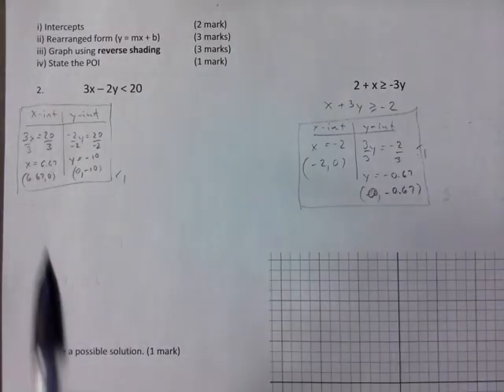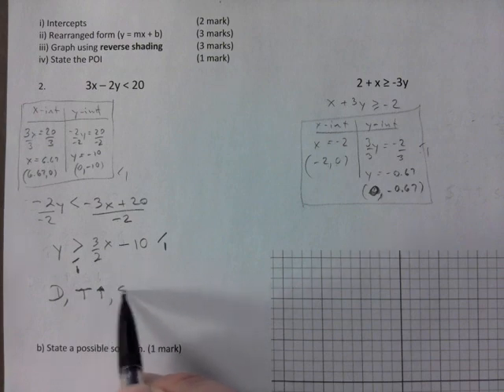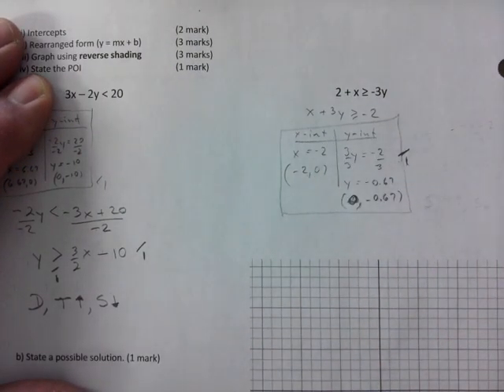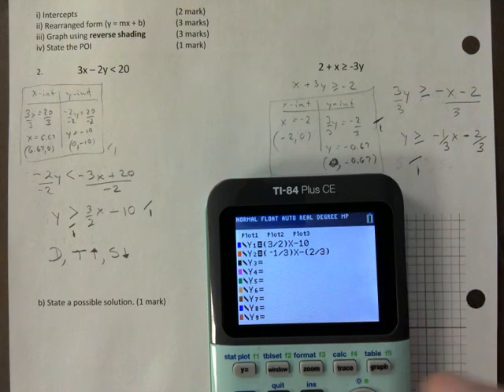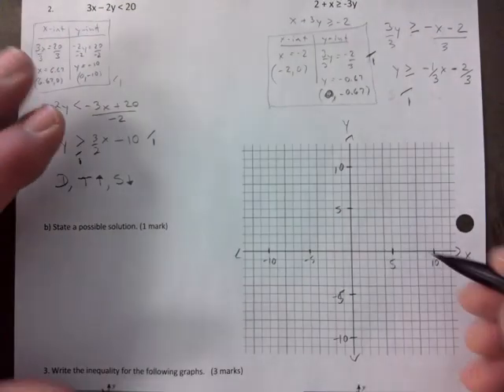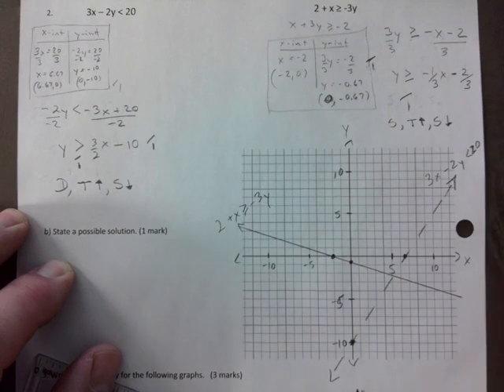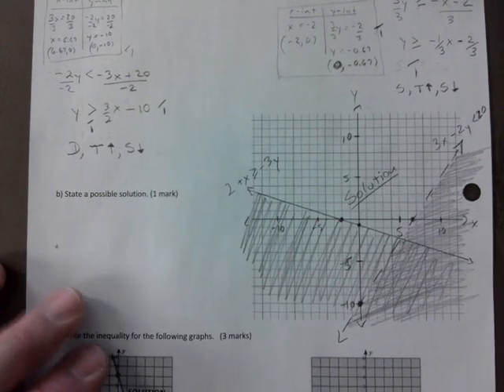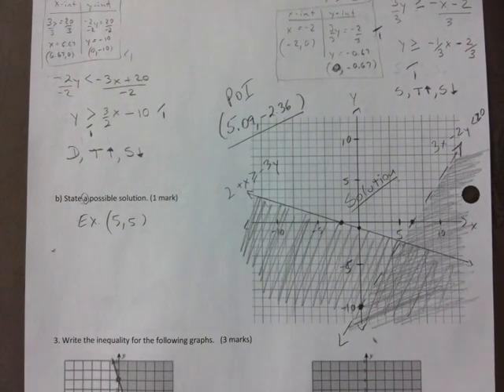APMPR3S CH 6 SYSTEMS AC CORRECTION (2 IQS)